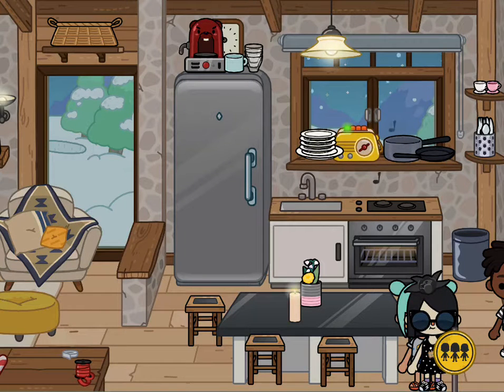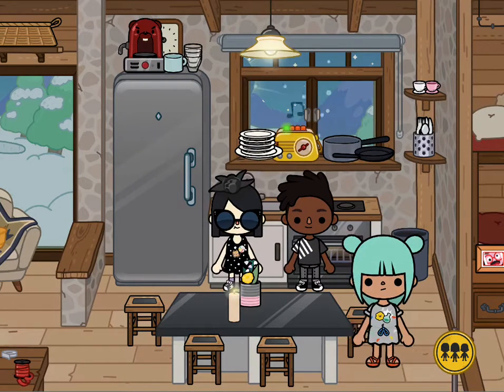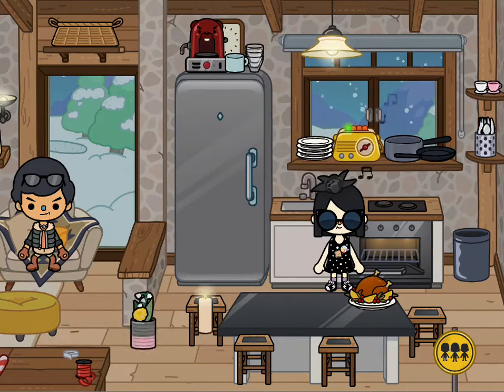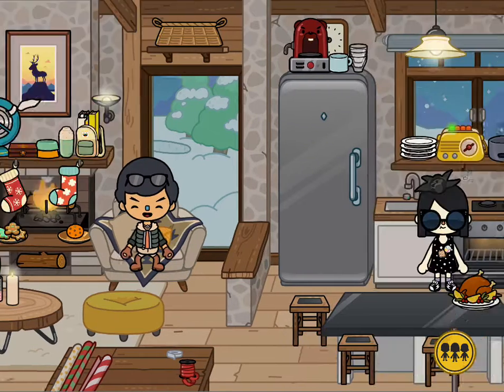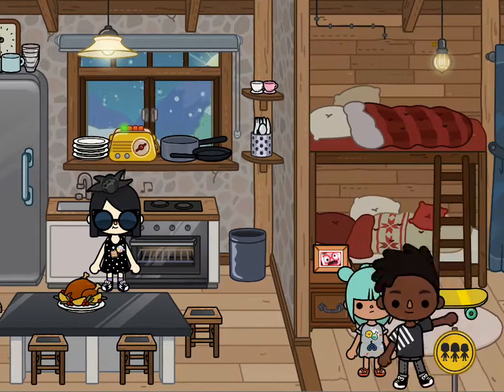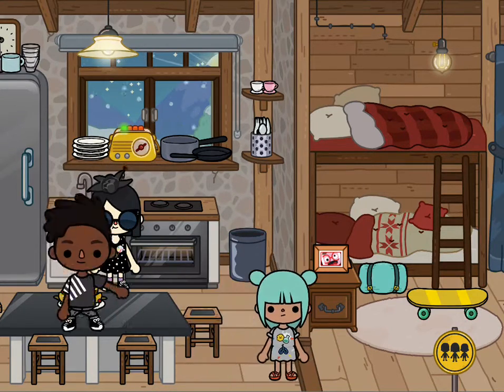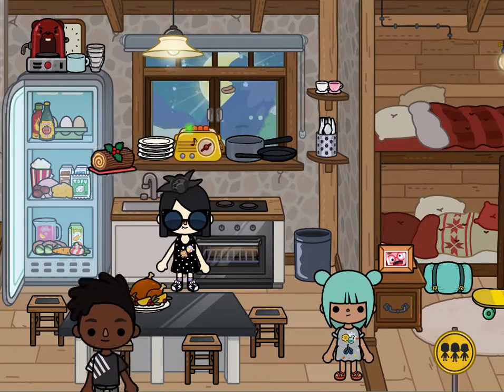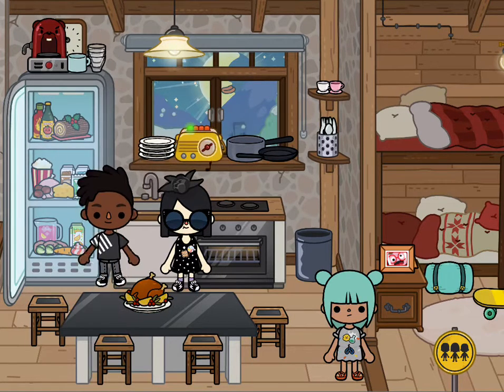Toca life winter #2 making dinner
Today Rita and Dan like eat turkey so they help mother to make the dinner in this evening